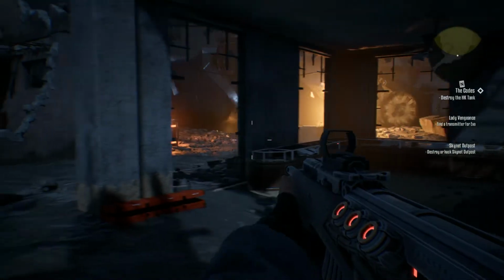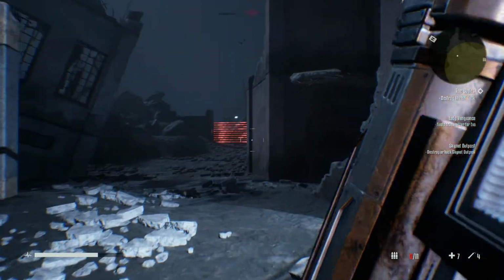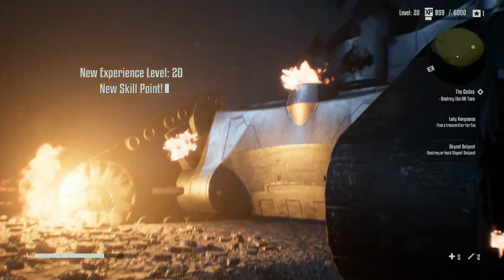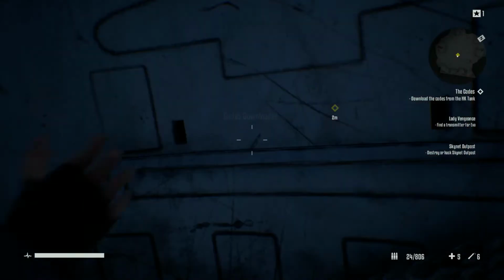Terminator Resistance Walkthrough Gameplay (PART 10)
Terminator Resistance Walkthrough Part 10